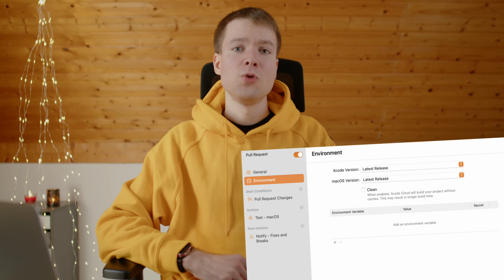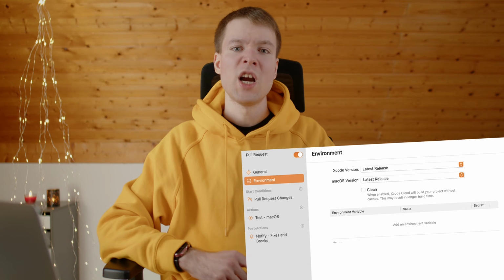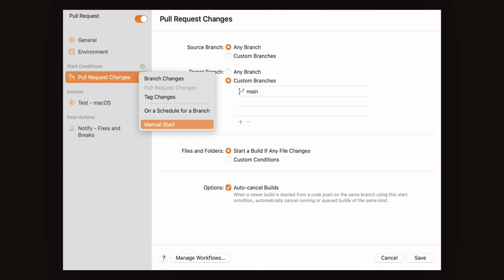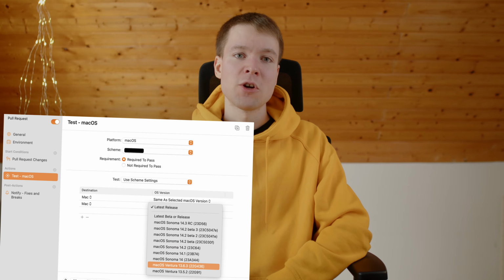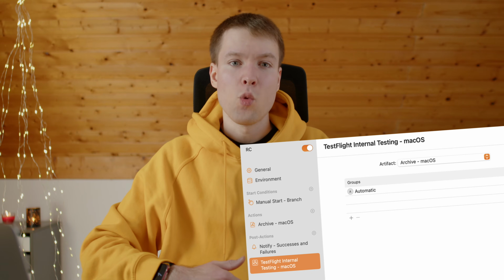Your Peace of Mind Is Now $0/Month | Unleash Xcode Cloud for Your Apps | Continuous Integration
In the last couple years, I’ve been Xcode Cloud as the primary continuous integration tool for my iOS and macOS projects. TBH, I didn’t really enjoy the service because of its slow interface and builds failing for unknown reasons. But the simplicity was appealing, anyway!

In December, Apple suddenly announced that Xcode Cloud’s entry-level tier, previously priced at $15 a month, would stay free for all Apple Developer Program members. I guess it’s time to give the service an ultimate look. There can be no more excuse to ignore CI!

This is not a real tutorial (because, honestly, there’s no difficult things in need of explanation). Instead, I’m using this video to emphasize the importance of using CI for ensuring smooth and secure software delivery.

Chapters:
• 0:00 Intro
• 0:57 The Big News
• 1:33 Xcode Cloud Background
• 3:33 What’s Changed?
• 4:54 My Take
• 6:19 CI Setup
• 9:15 “Advanced” Features
• 10:24 Limitations of Xcode Cloud
• 11:38 Summary
• 13:31 Outro